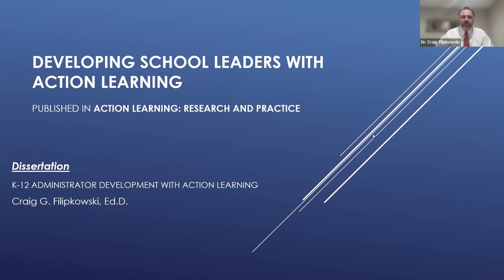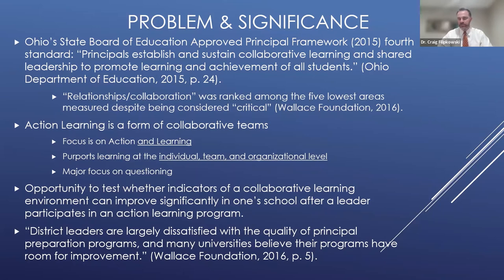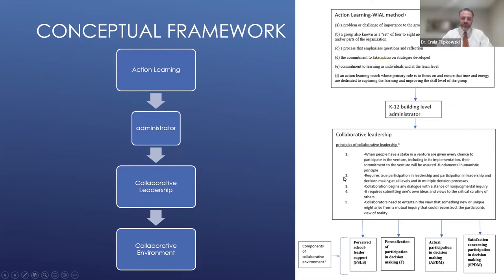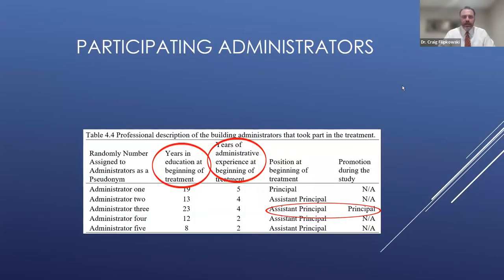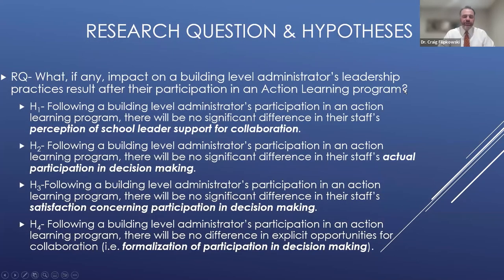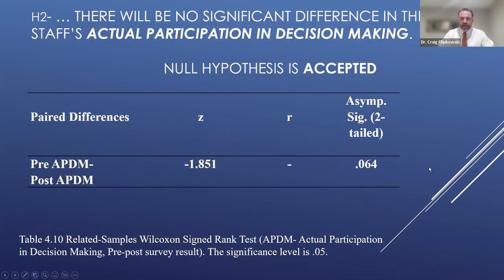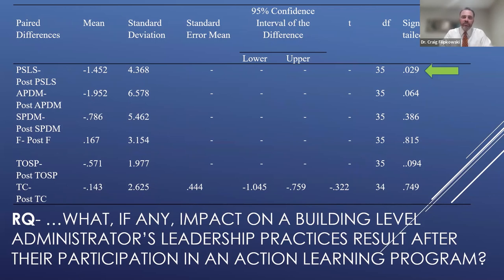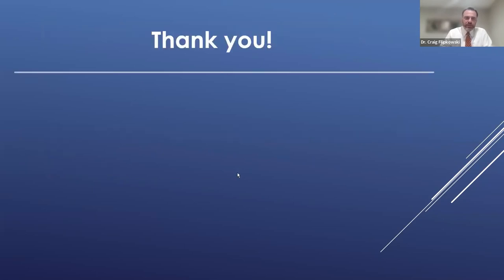2022 WIAL Michael Marquardt Research Award Runner Up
Dr Craig Filipkowski published an excellent quantitative study in Action Learning: Research and Practice: School leader development with action learning. Our field certainly needs quantitative research and he has done an impressive analysis using advanced quantitative methods. Craig’s research sought to examine to what extent does WIAL AL develop collaborative leadership for administrators in school systems. He proposed a number of hypotheses that would have confirmed the direct impact of Action Learning on collaborative leadership. Unfortunately, only one of these hypotheses was validated while the others did not indicate a clear impact of AL on collaborative leadership. Craig explained that there were a number of limitations that may have affected the findings, thus the validity of the measurements and results.